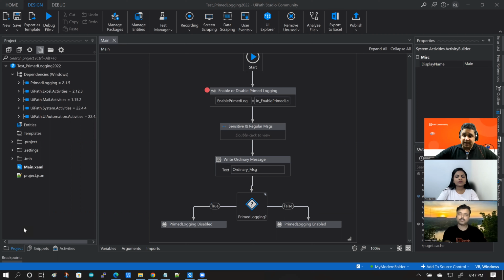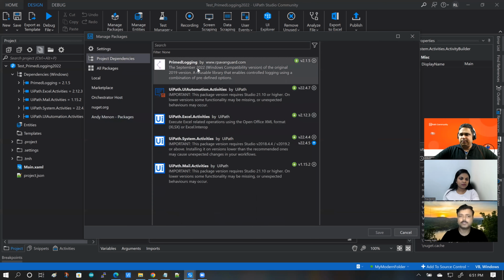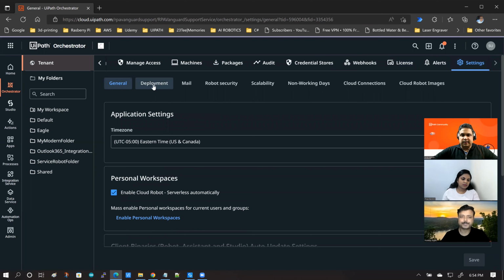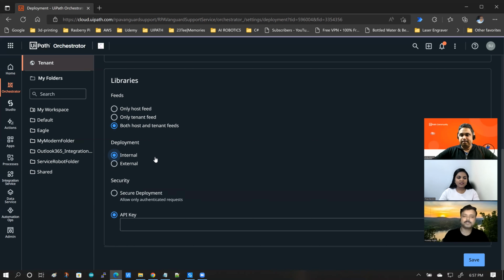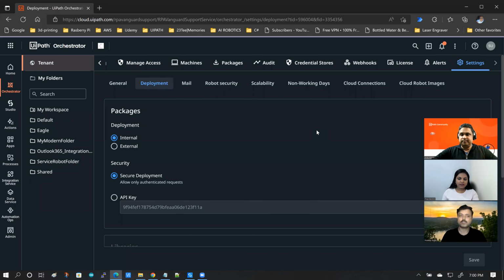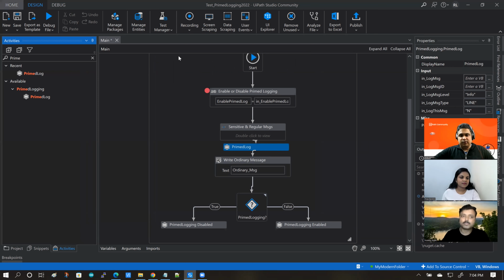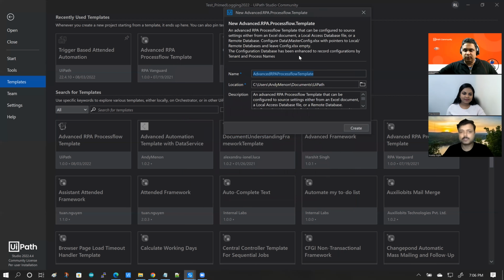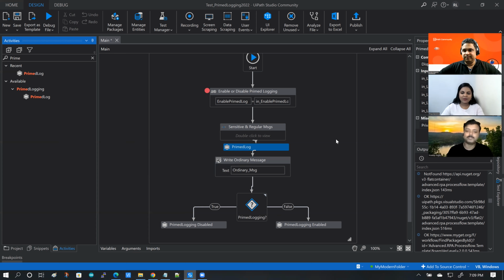Ep 7: UiPath Marketplace Part 2 | How to use components in your Automation Projects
In part 2 of this series on UiPath Marketplace we get our hands dirty on how to download and use a typical UiPath component and apply it in our Automation projects. The walkthrough will demonstrate a couple of approaches on how this can be done.

We wrap up this video by showing you how you can readily create new projects by accessing Project templates hosted in the Marketplace directly from UiPath Studio.

For a complete course on how to use the Advanced Enterprise RPA Template, sign up for the top-rated course on Udemy at: